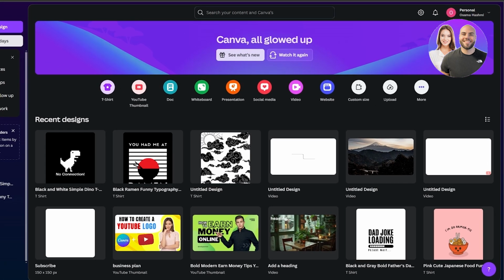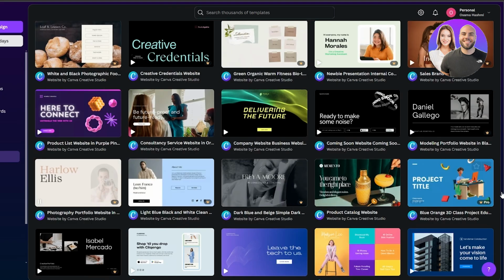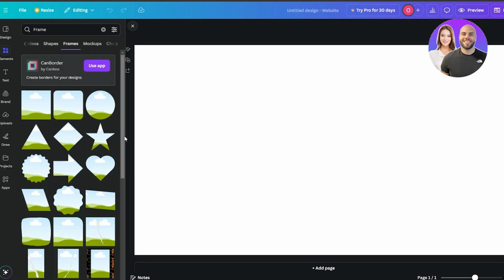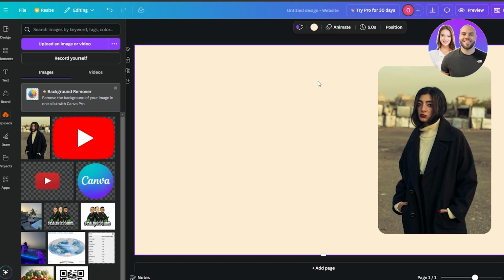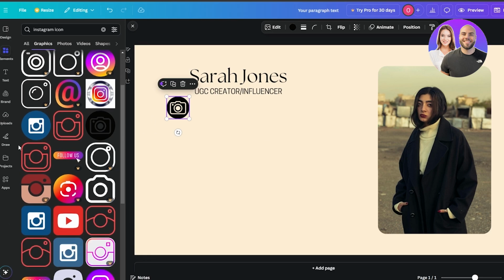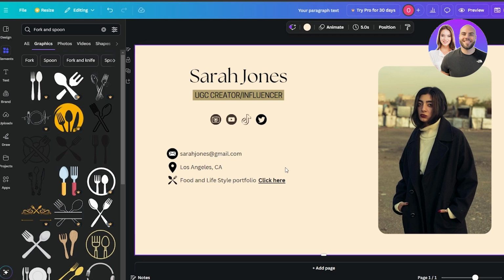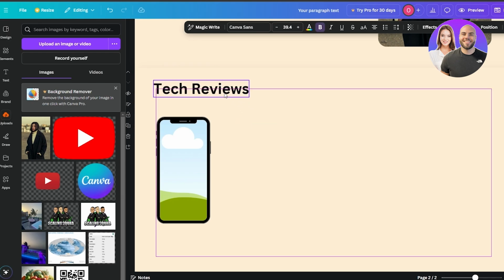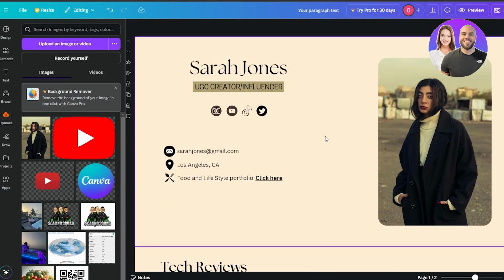How To Make UGC Portfolio On Canva (Step-by-Step)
In this video we show you How To Make UGC Portfolio On Canva. This video will cover everything that you need to know and help you get started with this software.